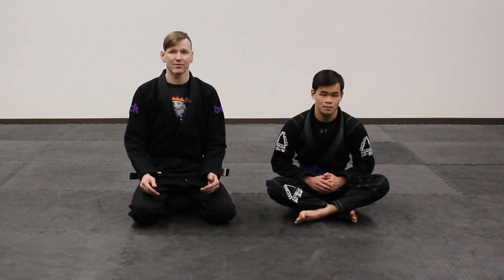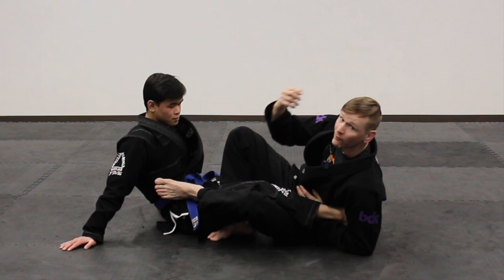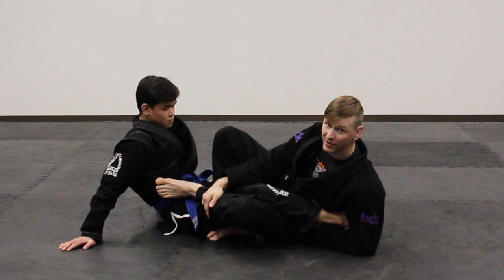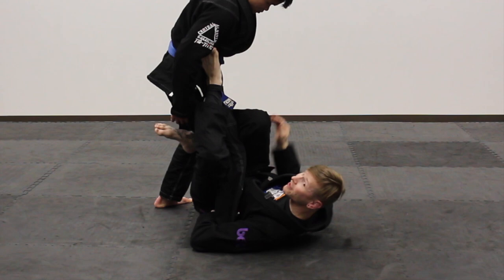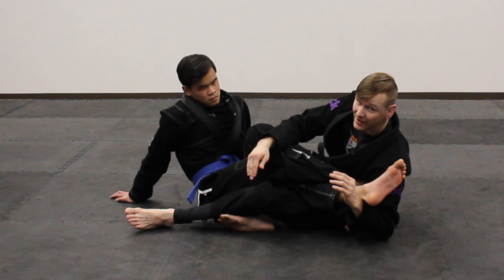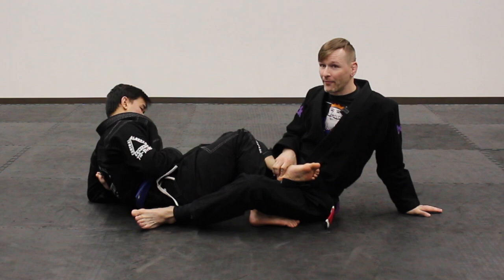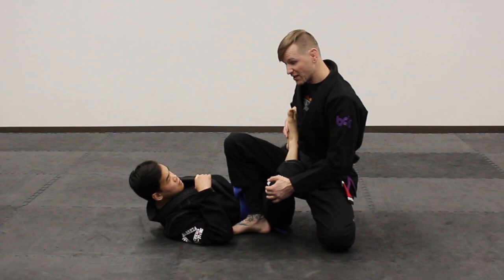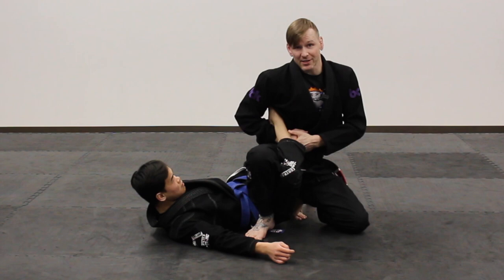What is Knee Reaping? - Drew Weatherhead Brazilian Jiu Jitsu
Knee Reaping is one of the more Misunderstood concepts/rules in the entire Sport of BJJ! Not understanding this Rule gets a LOT of people DQed...

BJJ Black Belt - Drew Weatherhead - helps to illuminate what is and what's NOT legal when it comes to IBJJF Knee Reaping. Pay attention as this info my save you from an inadvertent Disqualification, or worse, a major knee injury!

Academy: Central Alberta Brazilian Jiu-Jitsu
Demonstration Partner: Alvin Lam
Kimono: BCKimonos
CG Intro: Justin Lewis